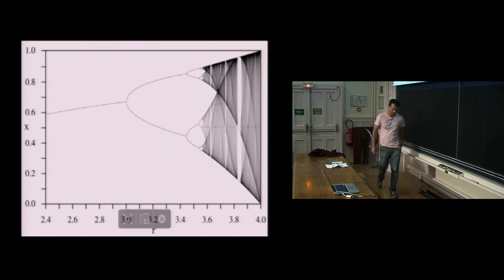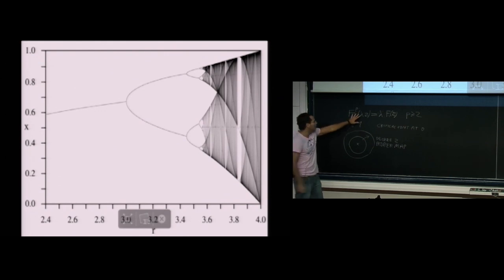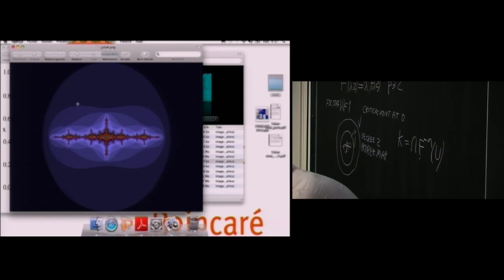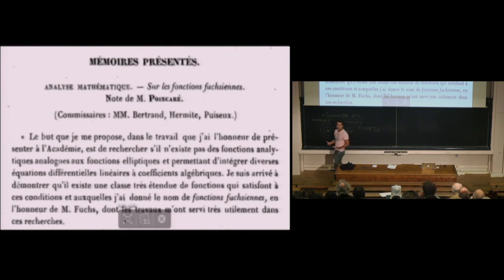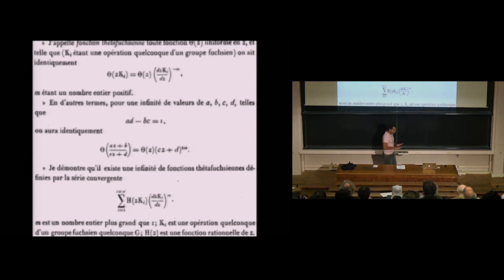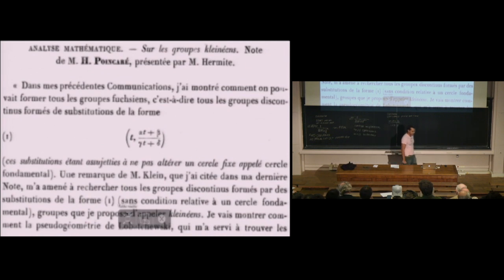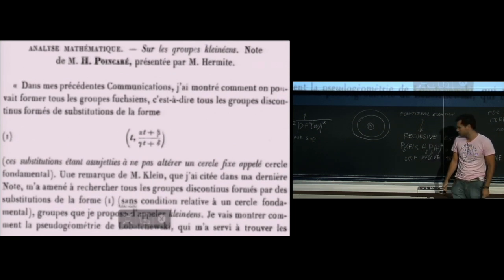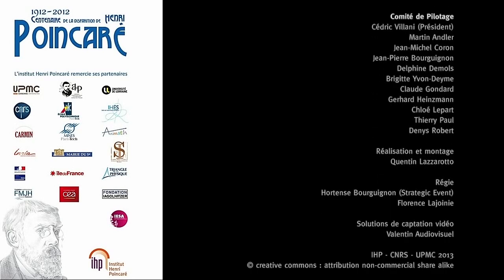Poincaré series and renormalization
By Artur Avila
Originaire du Brésil, Artur Avila obtient son doctorat en 2001 à l'IMPA. En 2008 il reçoit le prix de l'EMS puis le Grand Prix Jacques Herbrand de l'Académie des sciences en 2009. Il a été conférencier plénier au Congrès international des mathématiciens en 2010. Il est Directeur de Recherche au CNRS et chercheur extraordinaire à l'IMPA.
Réalisation : Quentin Lazzarotto
Date : 21/11/2012
Lieu : Institut Henri Poincaré